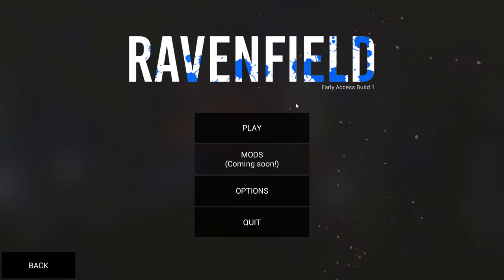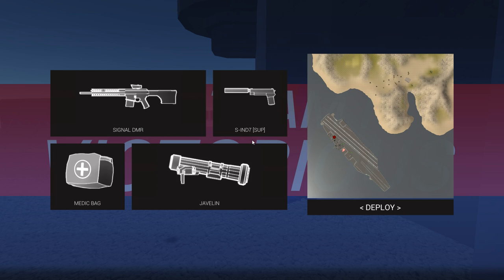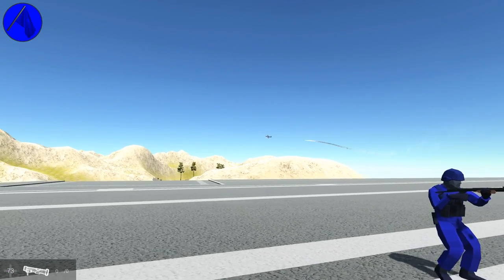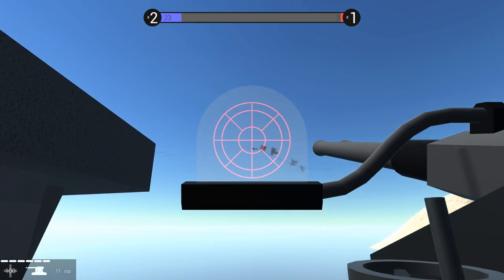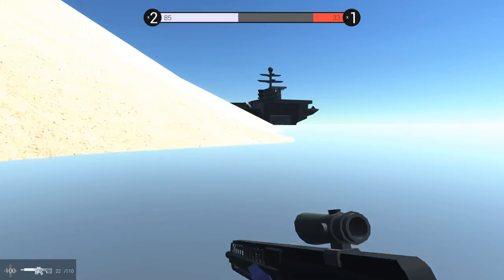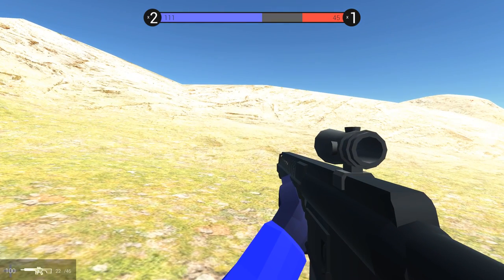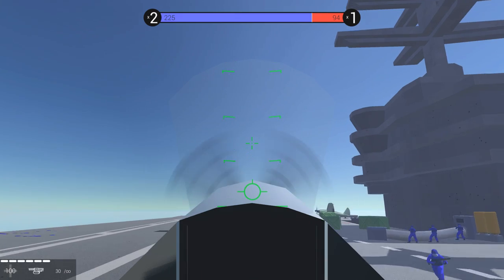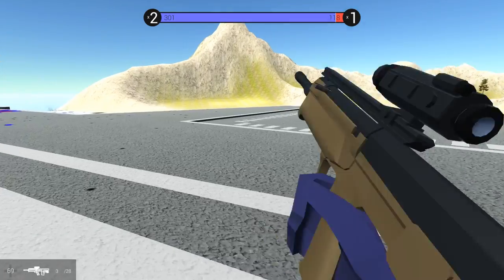Flying Fighter Jets and Storming Aircraft Carriers! - Ravenfield Gameplay Ravenfield Beta 6 - Steam!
Welcome to Ravenfield! Ravenfield is a singleplayer battlefield style game where you command a soldier and fight the red team! Think a First Person Shooter in Totally Accurate Battle Simulator!

Ravenfield Gameplay Overview:

The objective of Ravenfield is to beat your enemy team's score by 200 points. Do this by capturing flags and shooting enemies.

Besides providing additional spawn points, each flag your team holds increases your Flag Multiplier. This multiplier increases the score you gain per enemy kill. The team score bars indicate what team is currently winning, push out the enemy bar to win the game! You can also win the game by capturing all spawn points.